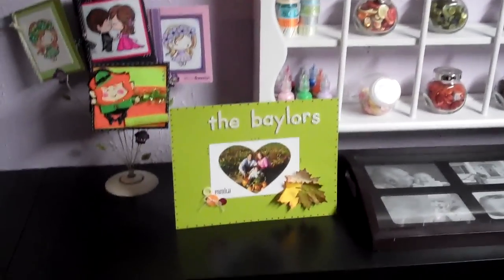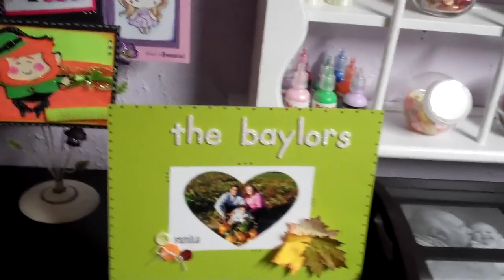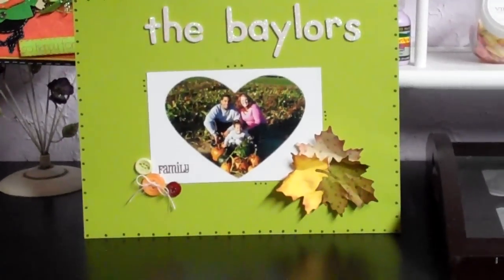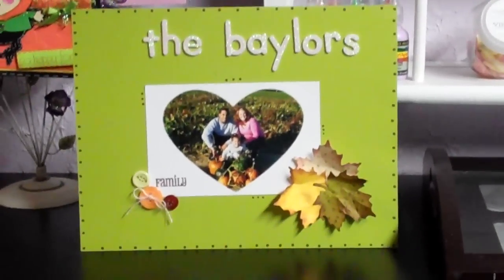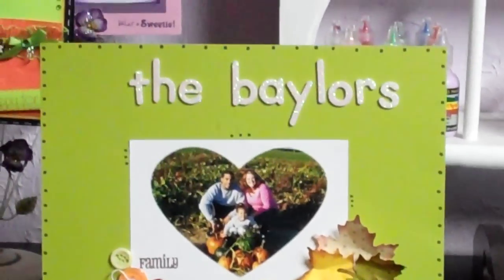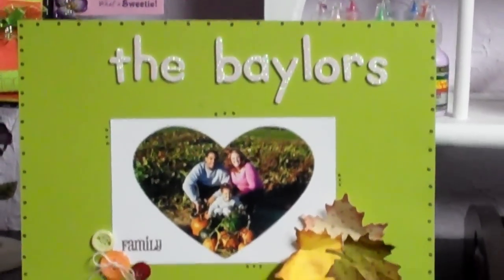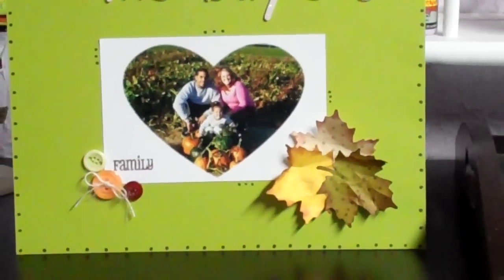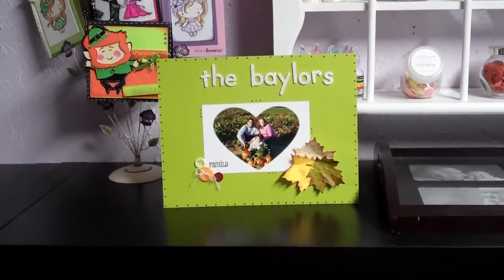"Family Quilt" project